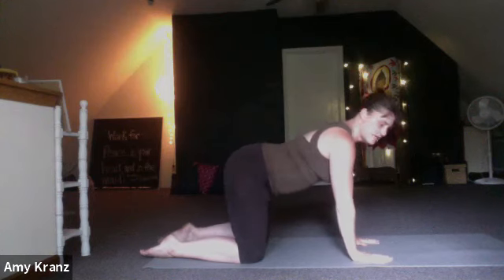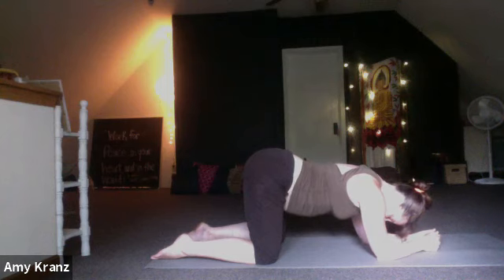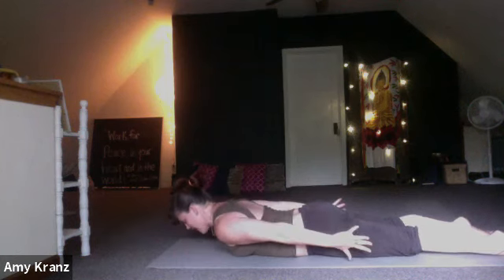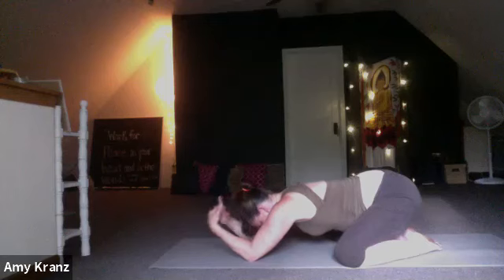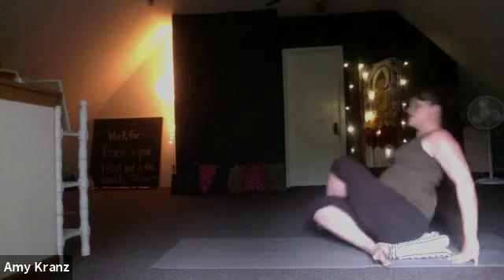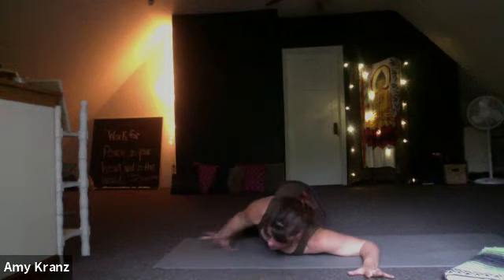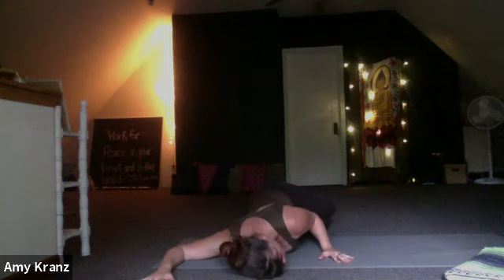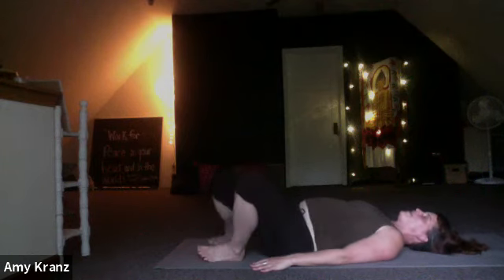Curiosity and Inquiry: Work for peace in your heart and in the world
No matter what is going on
Never give up
Develop the heart
Too much energy in your country
Is spent developing the mind
Instead of the heart
Be compassionate
Not just to your friends
But to everyone
Be compassionate
Work for peace
In your heart and in the world
Work for peace
And I say again
Never give up
No matter what is going on around you

― His Holiness, The Dalai Lama XIV